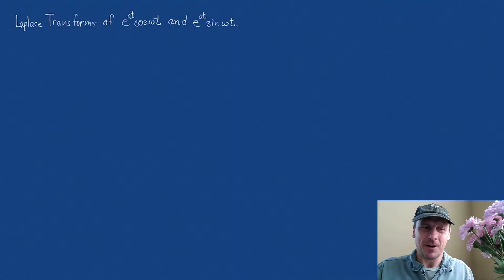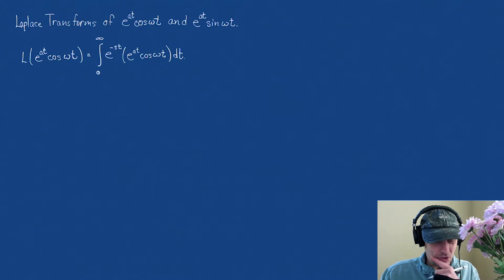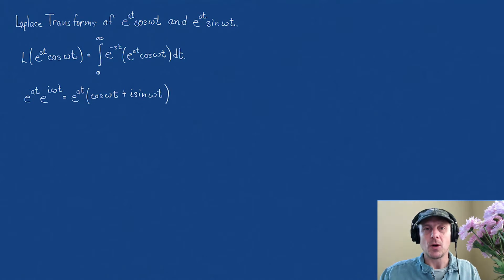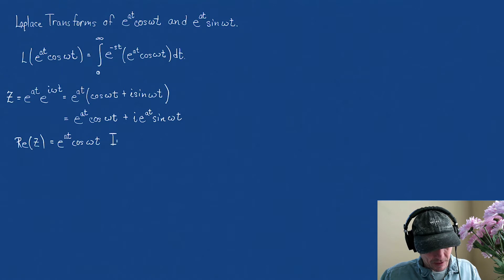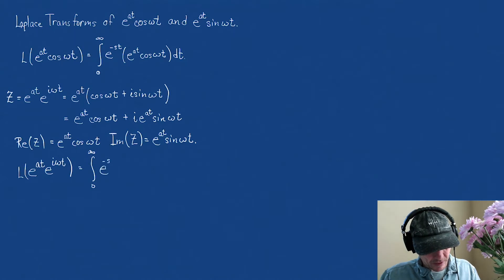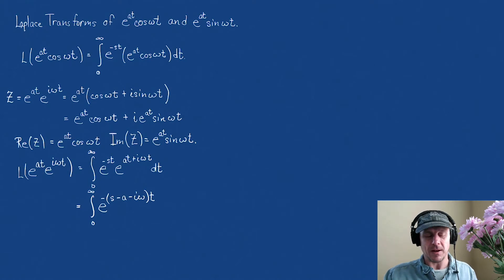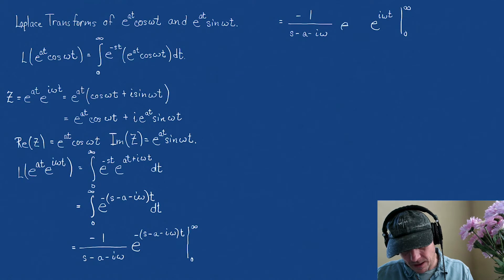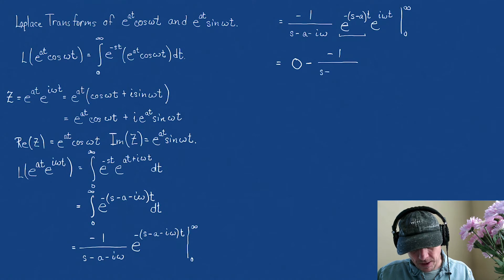2 7 Laplace Transforms of an Exponential and a Sinusoidal - Differential Equations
The Laplace Transforms of e^(at)cos(wt) and e^(at)sin(wt) are derived.